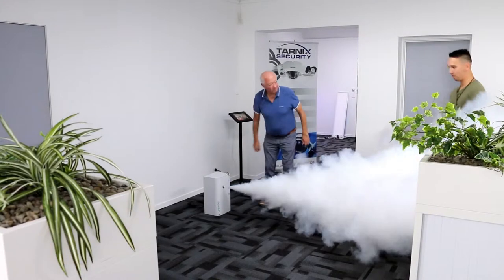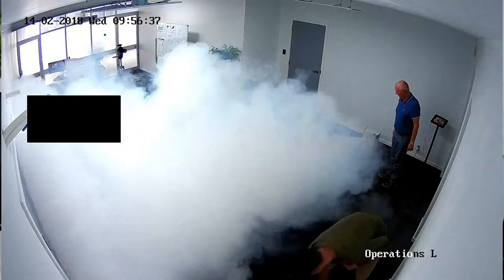Smoke Cloak - by Tarnix Security